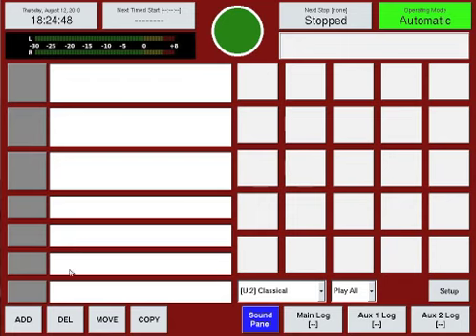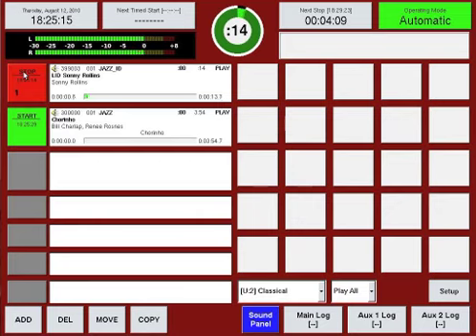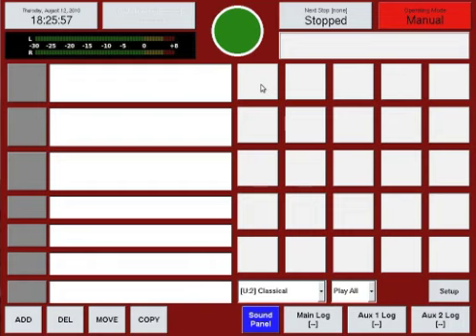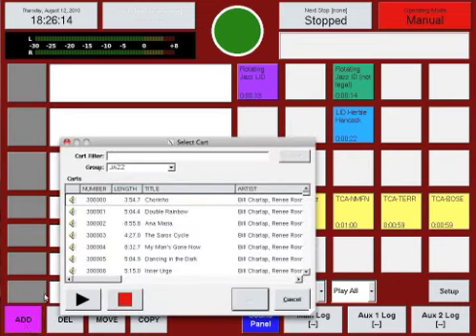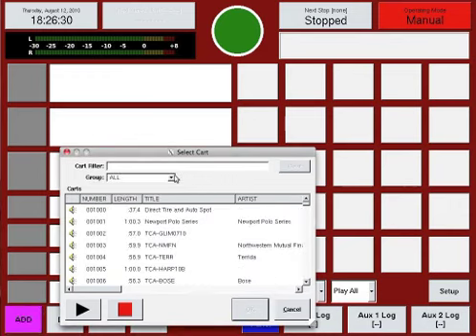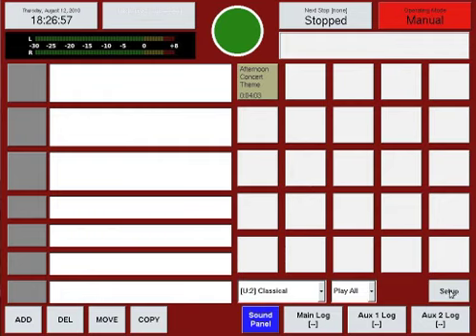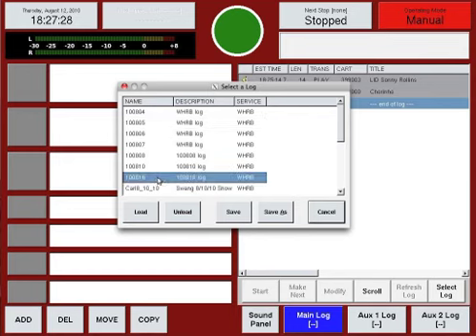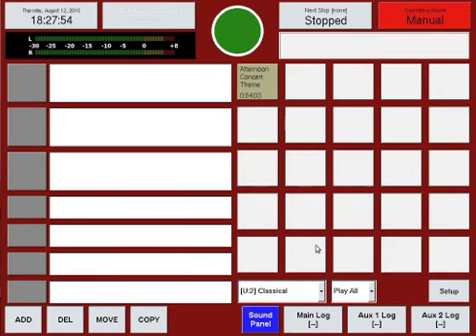Introduction to Rivendell Radio Automation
Rivendell Radio Automation tutorial 1.  Covers basic functions in Rivendell for normal on air usage